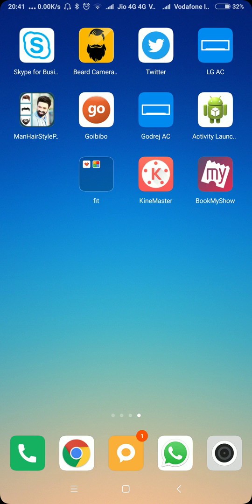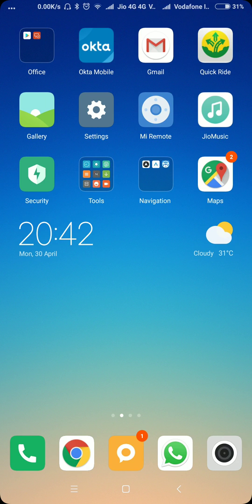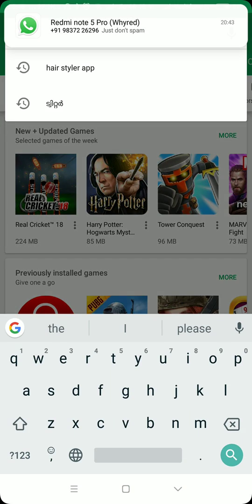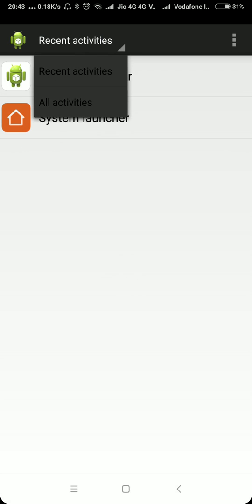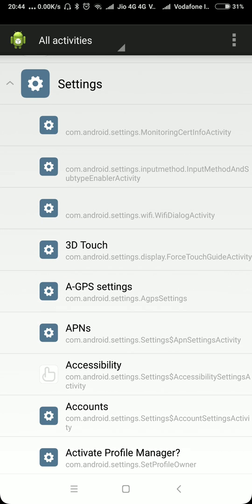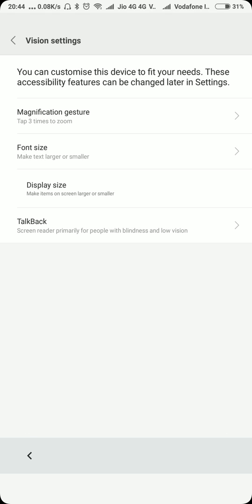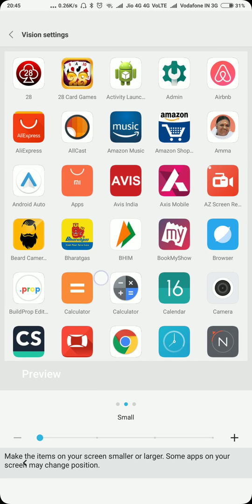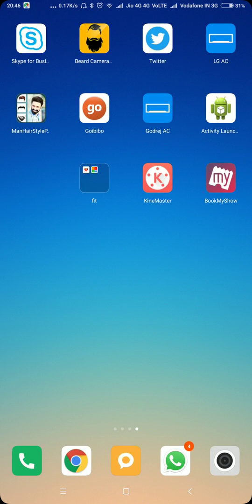Redmi Note 5 Pro - Any Android, change screen resolution (No Root)